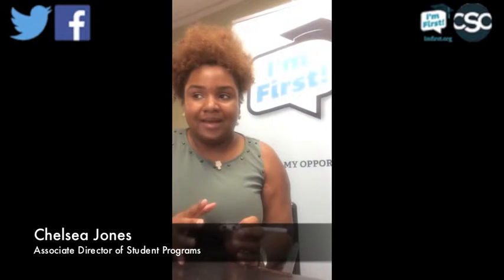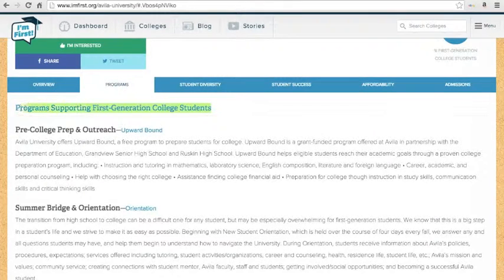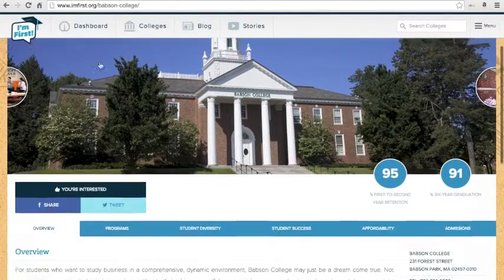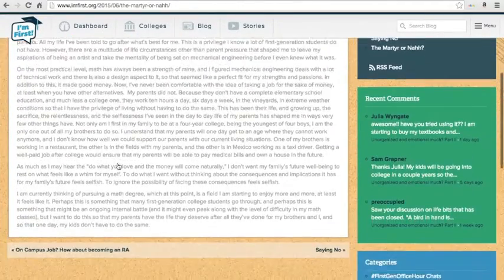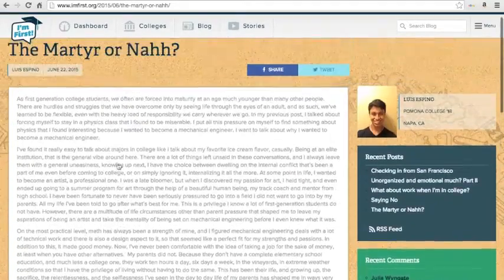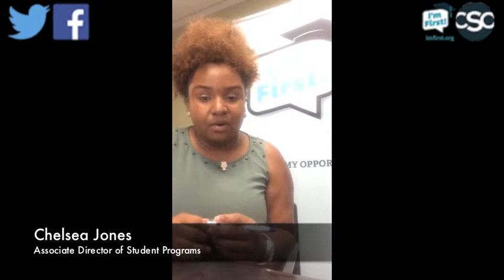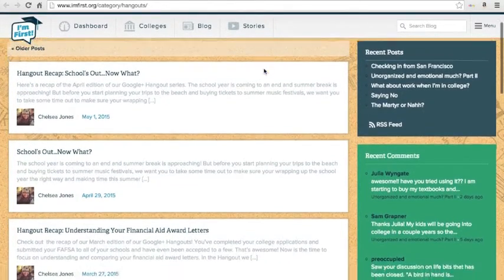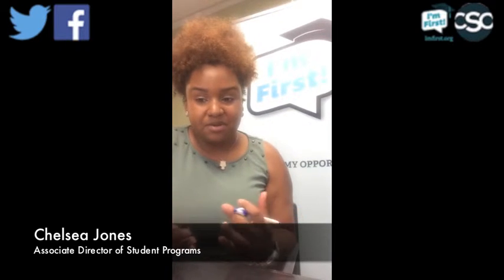I'm First Summer Video Series - Student Experience on ImFirst.org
This week we are featuring our awesome website ImFirst.org, which is helping students like you find colleges that support and help first-gen students succeed in school.

Join us every Monday afternoon for the I'm First! Summer Video Series to make the most of your summer and get ready for college! Throughout the summer we'll be sharing tips and guidance to help first generation students to and through college!